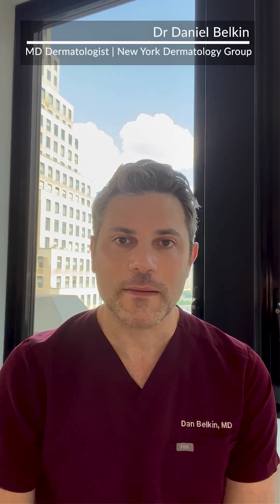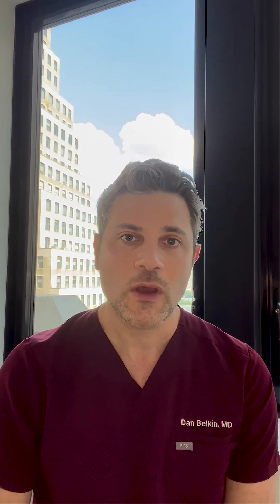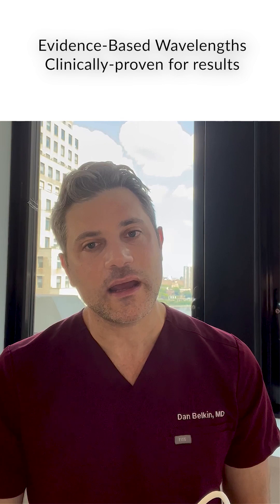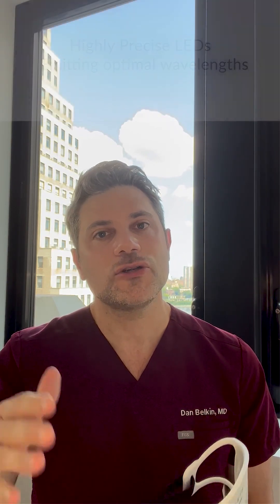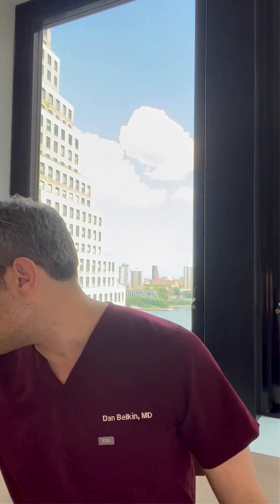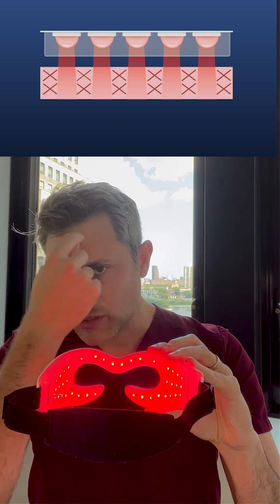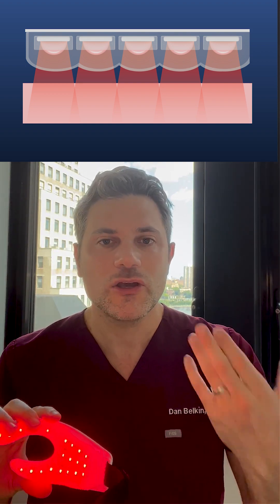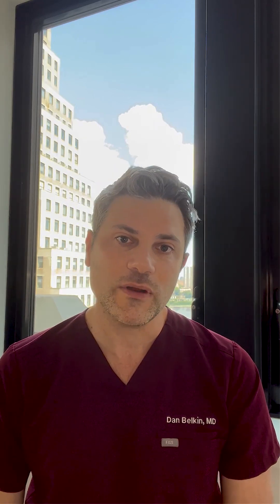LED technology explained by Dermatologist, Dan Belkin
Board-certified dermatologist, Dan Beklin,. MD, at New York Dermatology Group recommends our LED Light Therapy Face Mask to all of his patients. He explains why...